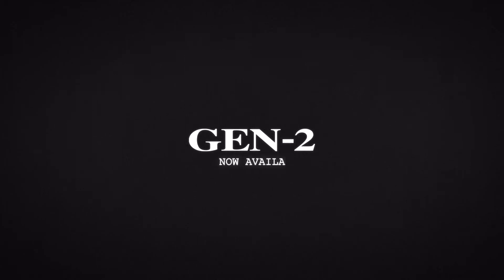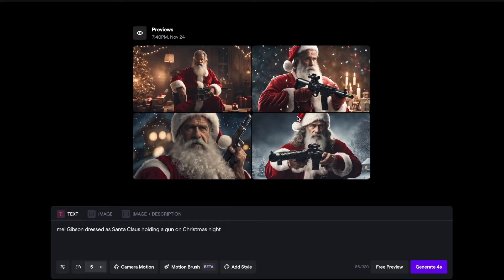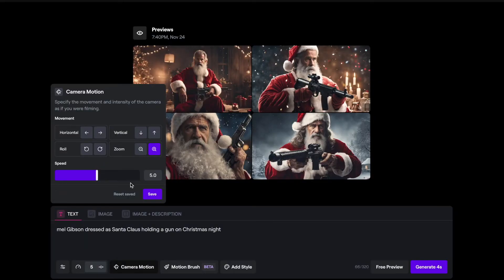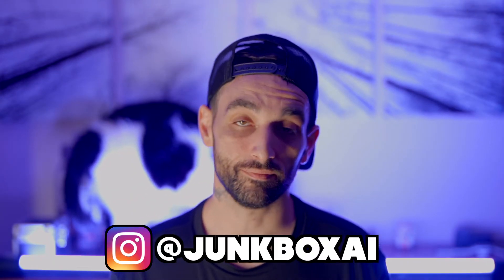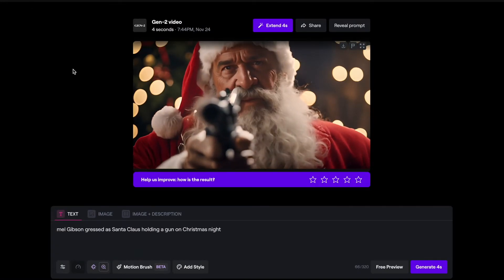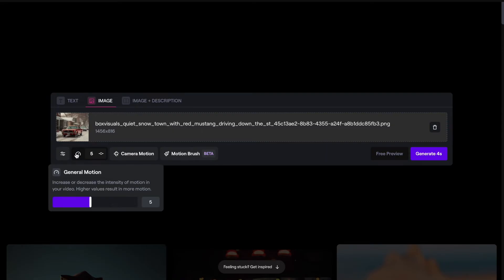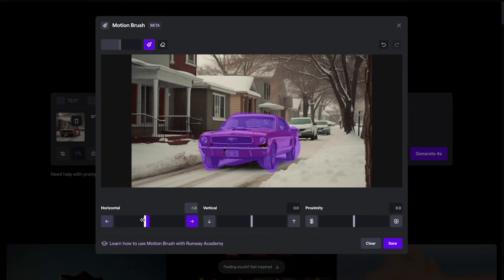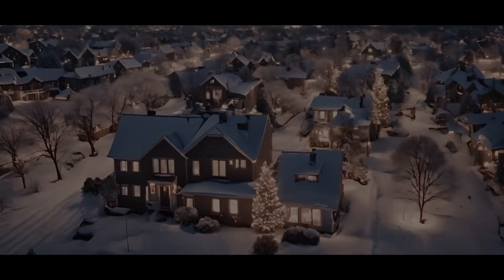Making an ACTION MOVIE TRAILER using RunwayML Gen2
Runway ML's Gen-2 is available to everyone! This is a guide to my process in creating an action movie trailer using A.I. We discuss Text to Video, and Image to video modes, we also go over camera motion and other tools.

The full Trailer for "Jingle Hells Return of the Dead" is featured at the end of this tutorial so stick around to check it out!